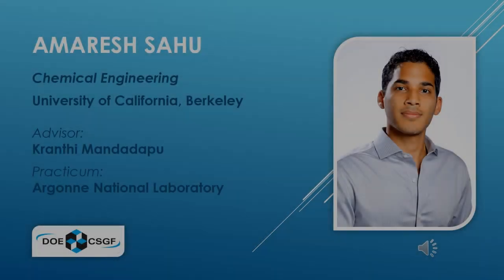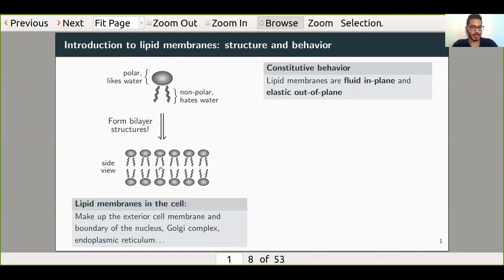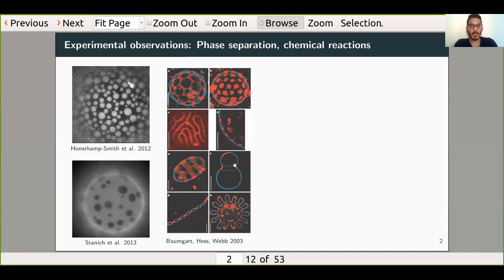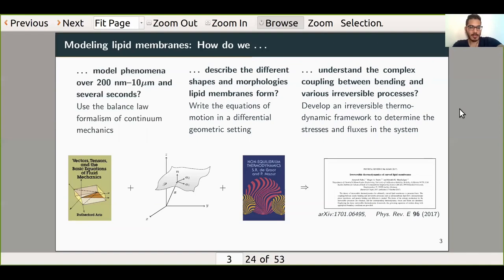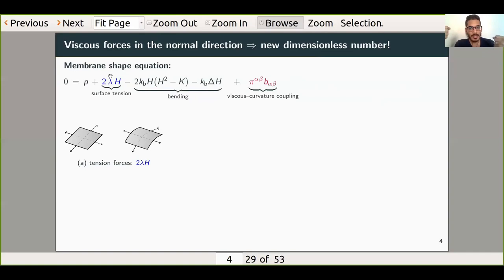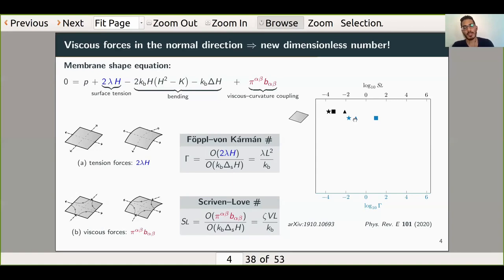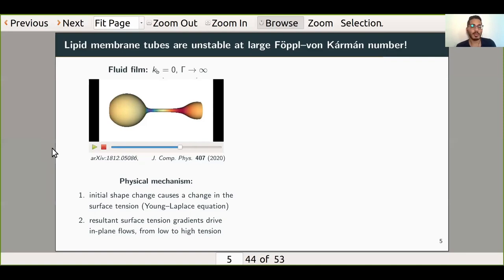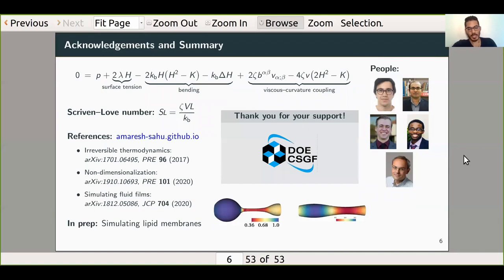DOE CSGF 2020: Irreversible Thermodynamics and Hydrodynamics of Lipid Membranes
Biological lipid membranes make up the boundary of the cell and many of its internal organelles, including the nucleus, endoplasmic reticulum, and Golgi complex. Such membranes are not simply static, semi-permeable barriers protecting their internal contents, but rather play a dynamic role in many cellular processes. Importantly, lipid membranes are unique materials where lipids flow in-plane as a two-dimensional fluid, yet the membrane bends out-of-plane as an elastic shell. Many past works neglected in-plane fluidity when describing lipid membrane shapes and their stability, thus ignoring important hydrodynamic couplings between in-plane and out-of-plane behavior. We develop an irreversible thermodynamic framework for arbitrarily curved and deforming lipid membranes and determine their dynamical equations of motion – including the aforementioned coupling1. We find in-plane viscous stresses arising from lipid flows lead to an out-of-plane force, despite the membrane bending elastically out-of-plane. We non-dimensionalize the dynamical equations and find a new dimensionless number, named the Scriven-Love number, comparing out-of-plane viscous forces to well-known bending forces2. Works ignoring membrane fluidity implicitly set this number to zero, however we calculate the Scriven-Love number in past experimental works and find many instances where it is large. In such cases, membrane dynamics are governed by out-of-plane viscous forces, bending plays a negligible role, and we can find novel membrane shape changes and instabilities. For example, in tubes the Scriven-Love number mediates a hydrodynamic instability involving in-plane lipid flows. At low Scriven-Love numbers, tubes undergo a pearling instability. At high Scriven-Love numbers, however, time-oscillating solutions are admitted and moreover the tube is convectively unstable: local perturbations are carried with a base flow of lipids to yield nontrivial membrane shapes3. Our results may be relevant in understanding various biological situations, such as lipid flows along an axon body and tubes shooting from the endoplasmic reticulum. 1A. Sahu, ..., K.K. Mandadapu. "Irreversible thermodynamics of curved lipid membranes". Phys. Rev. E 96 (2017), arXiv:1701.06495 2A. Sahu, A. Glisman, J. Tchoufag, K.K. Mandadapu. "Geometry and dynamics of lipid membranes: The Scriven-Love number". Phys. Rev. E 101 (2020), arXiv:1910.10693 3J. Tchoufag, A. Sahu, K.K. Mandadapu. "Absolute/convective instabilities and front propagation in lipid membrane tubes". (In preparation)